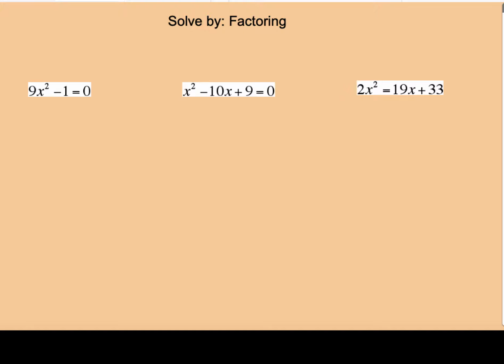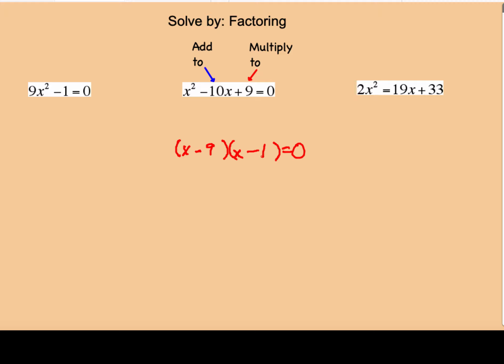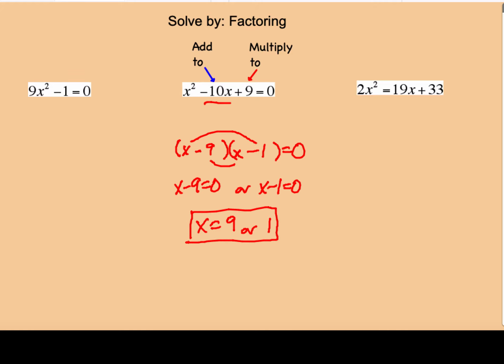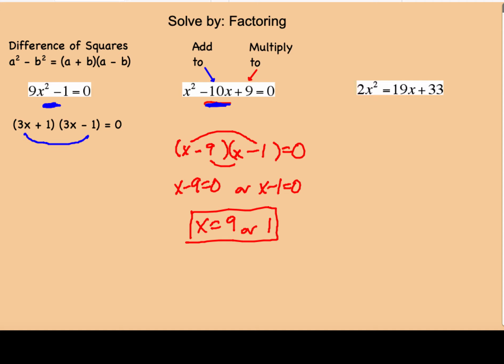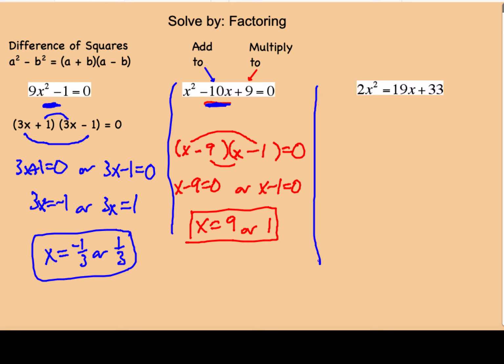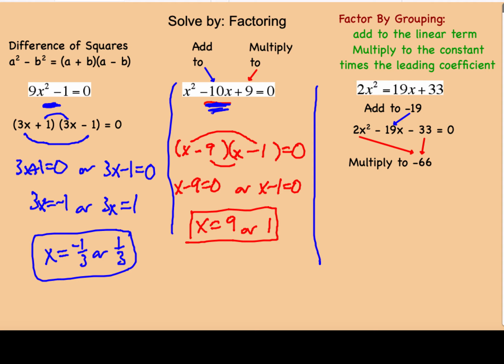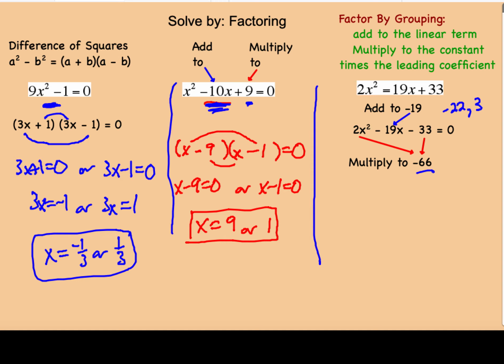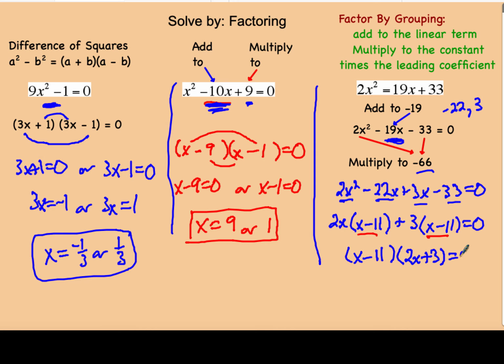Review: Factoring to solve quadratic equations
A review of 3 styles of factoring to solve quadratic equations

Meant for PreCalc students